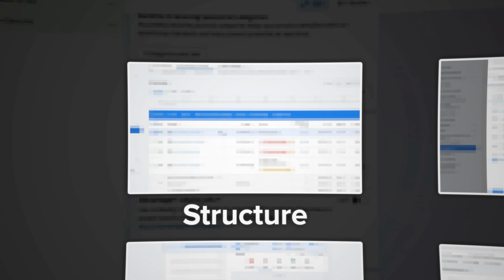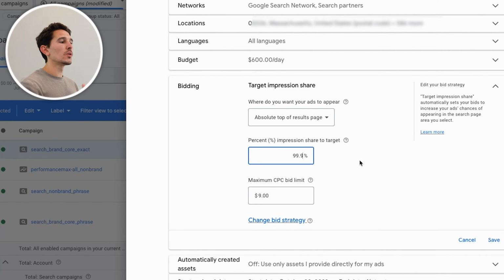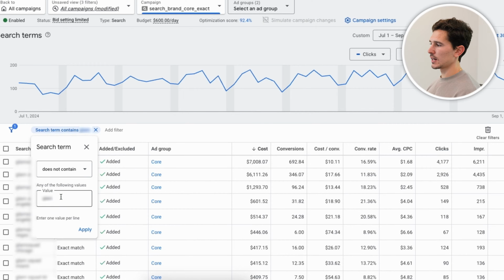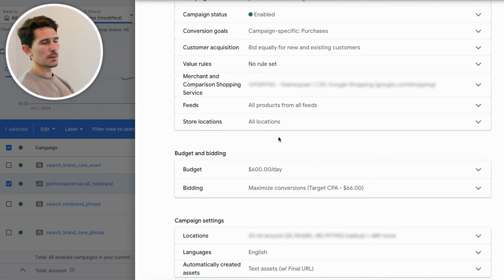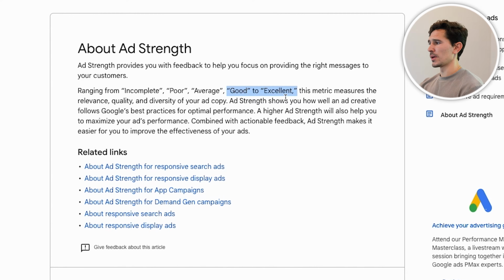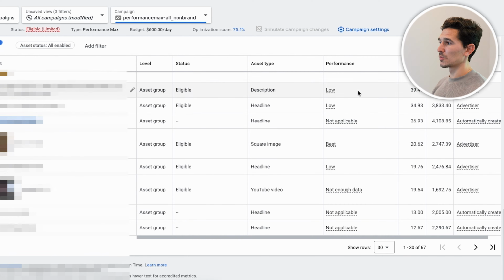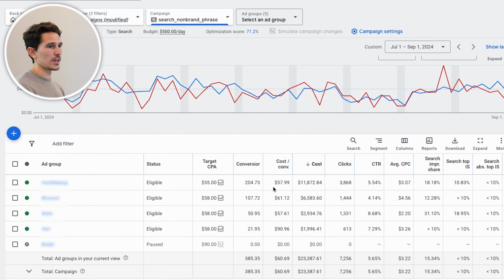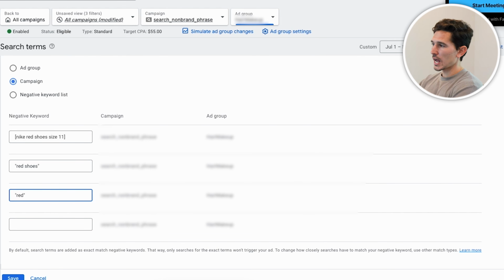The Only Google Ads Video You'll Ever Need in 2025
Get my complete guide on how to setup and optimize your ads

2012 - Sold my first product online, a camping blanket.
2014 - Opened my first shopify store and launched my first facebook ad
2017 - Sold my shopify store
2018 - Recruited by VaynerMedia’s ecommerce team. Team Member #5. Ran ads for Liquid IV, Supergoop and Young Nails.
2019 - Joined BarkBox as Director of Emerging Channels
2020 - Ran ads
2021 - BarkBox grows from 150mil to 2.5B, goes public on NYSE.
2022 - Started The Moonlighters
2023 - Started exclusively hiring top 1% media buyers.
2024 - Fired sales team, my business partner speaks to every client before we work together.
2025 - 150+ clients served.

My 22 Page Written Guide On How To Setup And Optimize Your Ads
Case Study: How We 10X'd a Brands' Sales In 40 Days While Increasing Their ROAS By 23%

Are you ready to master Google Ads and create a powerful testing campaign tailored for the 2025 algorithm? In this video, I’ll walk you through the ultimate guide for Google Ads tutorials, making it perfect for Google Ads for beginners or even seasoned pros. Learn Google Ads optimization techniques, craft a robust Google Ads strategy, and delve into the essentials of Google AdWords to elevate your ad game.

Discover the secrets of how to use Google Ads, learn how to run Google Ads effectively, and understand the intricacies of create Google Ads campaigns. I’ll also cover Google Ads conversion tracking to ensure your campaigns are measurable and successful. Need help setting up your account? Learn how to create Google Ads account with ease.

Whether you’re into Google AdSense, paid ads, or exploring advanced digital marketing strategies, this video has something for everyone. We’ll also touch on conversion tracking Google Ads to make sure you can see real results. Want to learn Google Ads the right way? My Google Ads training will help you get started or refine your approach.

If you’re into e-commerce, I’ll also break down eCommerce Google Ads and share a winning eCommerce Google Ads strategy for success. Additionally, I’ll highlight the importance of Google search ads and effective keyword research to make your campaigns stand out in competitive markets.